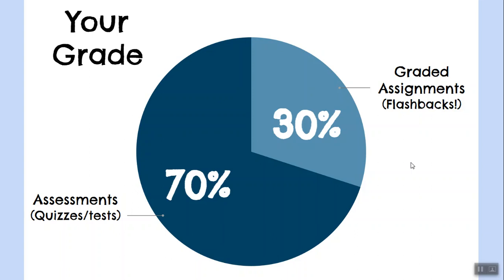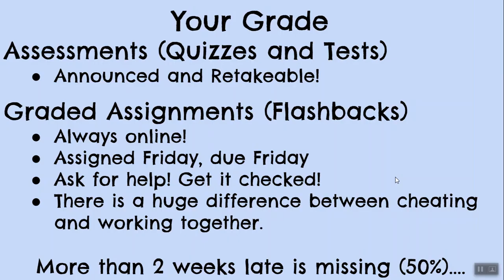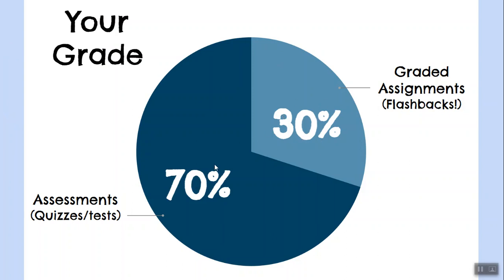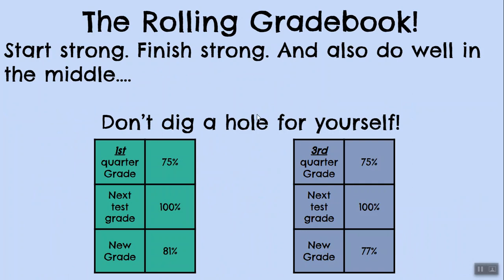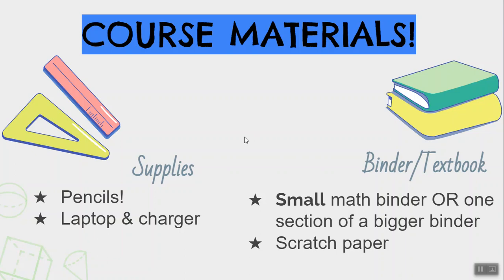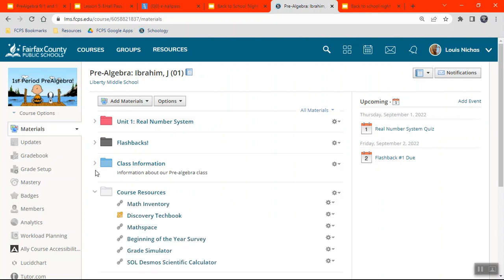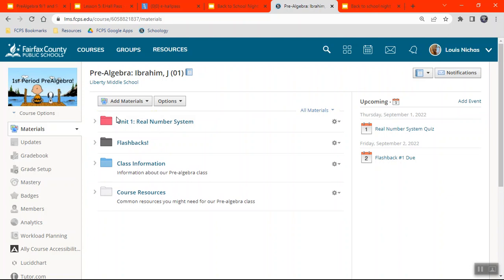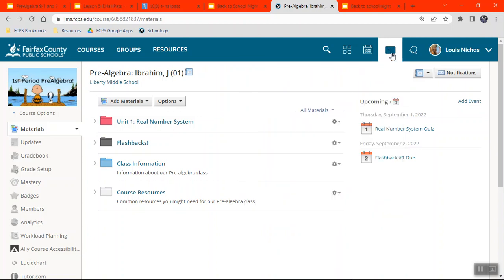Back to School Night Video